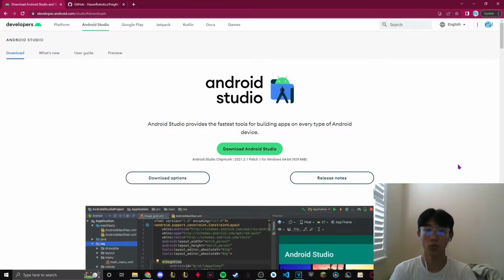FTC Programming Tutorial (Episode 1: Setting Up Your Environment)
Tip: If you don't know how to download from github click the code button and download the zip file. You can use winrar to unzip it or if your on mac it should be able to zip it automatically just right click it.